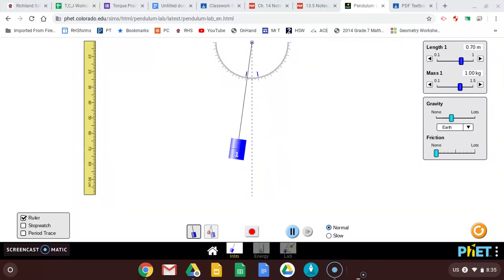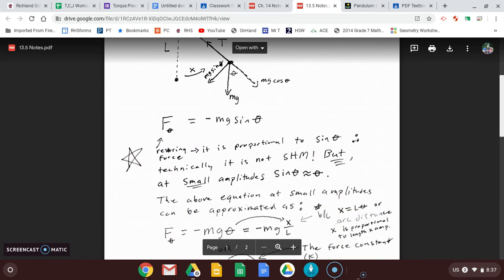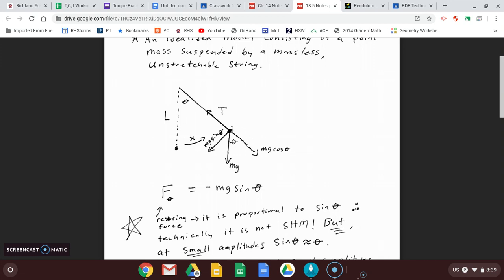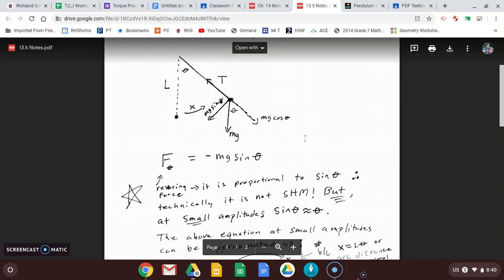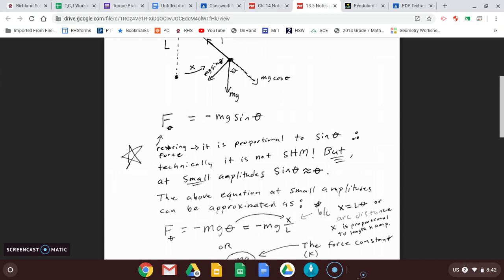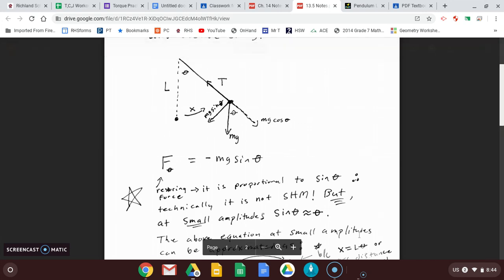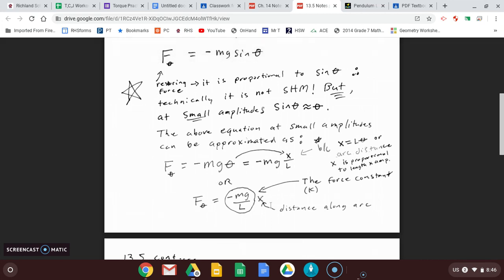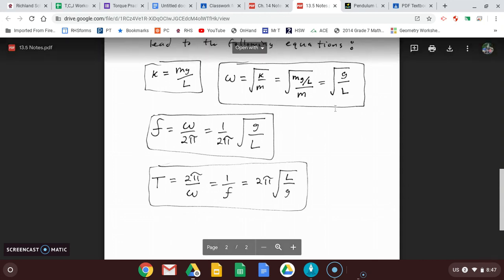13.5 Simple Pendulum Notes